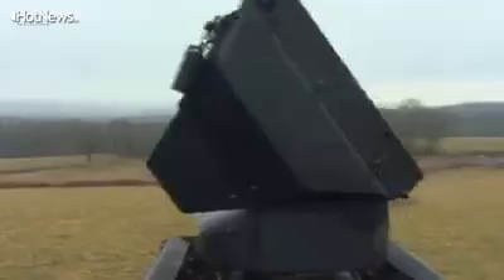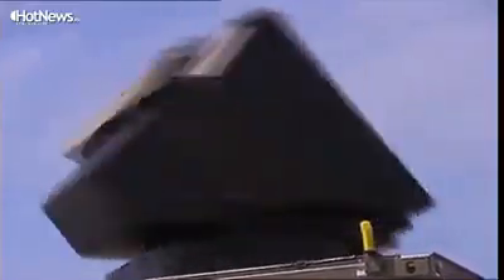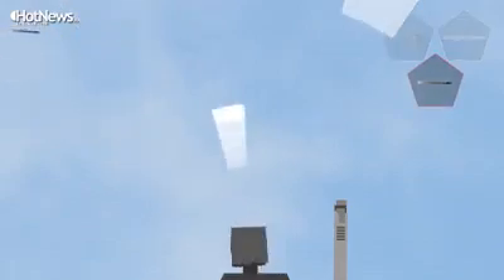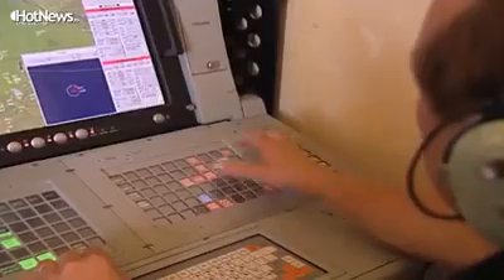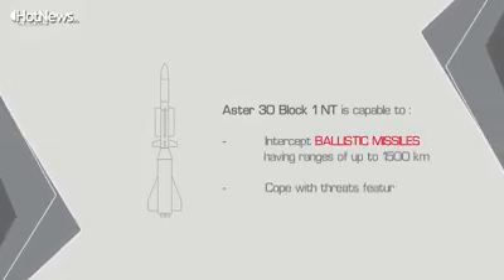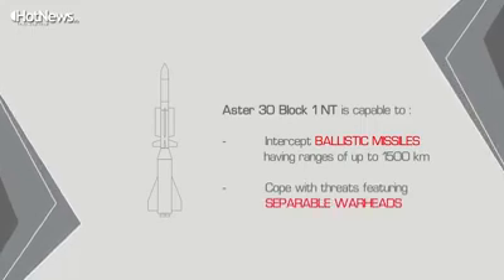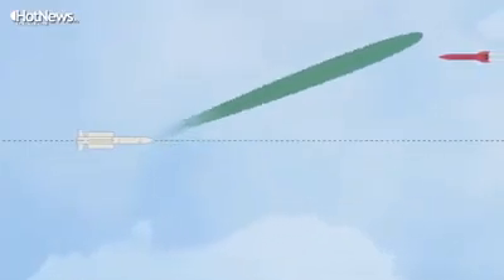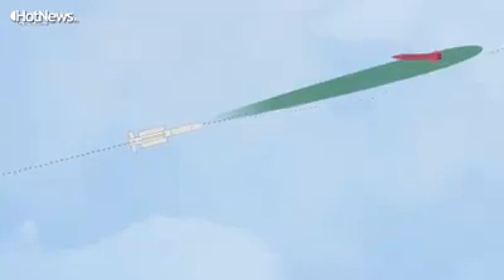Aster 30 missile system